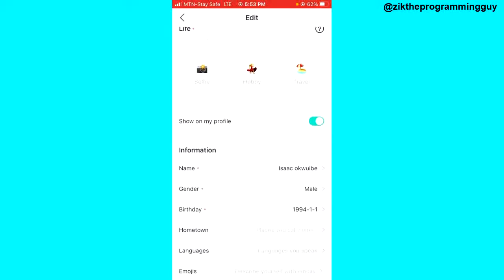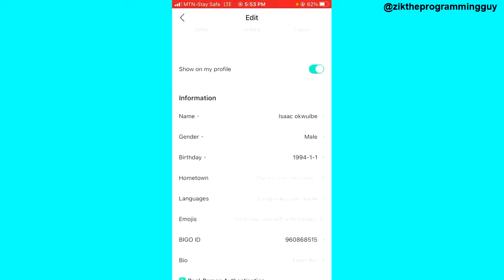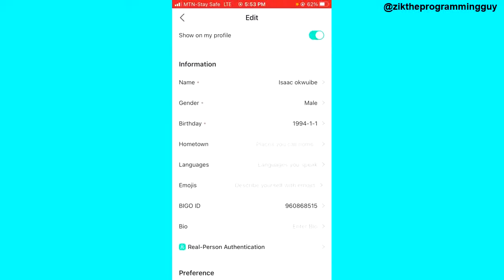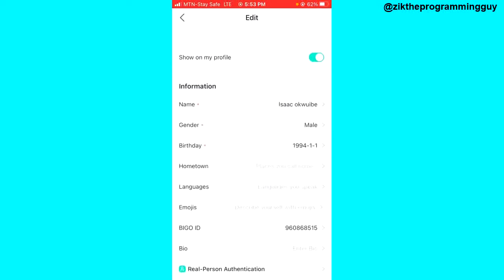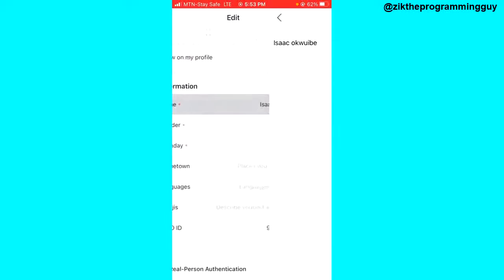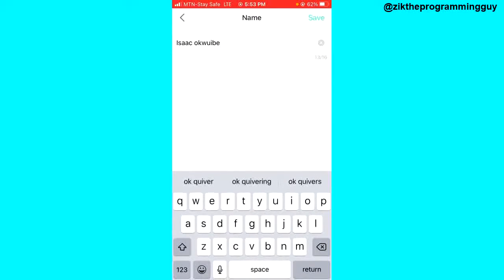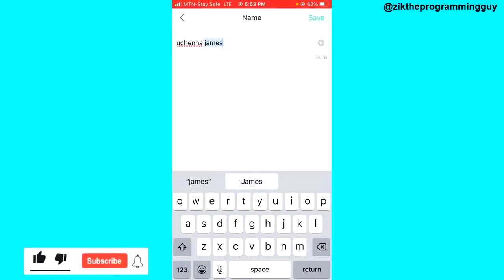How to Change Name On Bigo Live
in this video, i will show you how to change your name on your bigo live account very easily.

This video is related to :-
► change name on bigo live app
► change name in bigo live
► change name on bigo iphone
► change name on bigo android
► change bigo live name